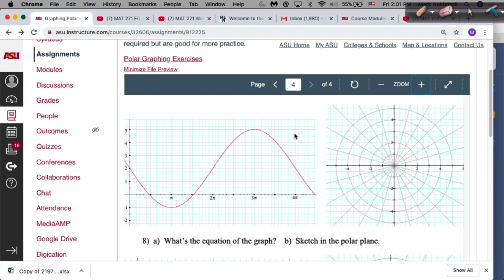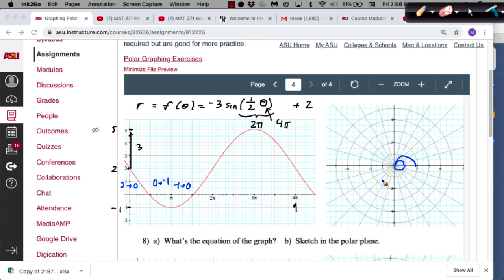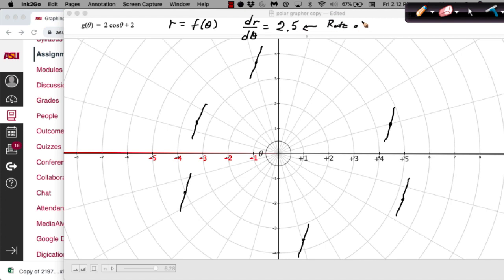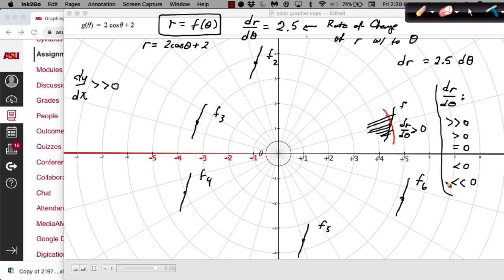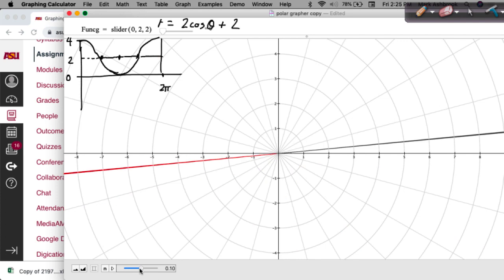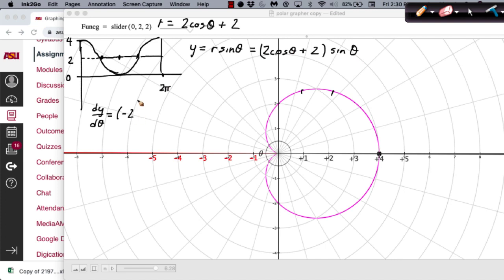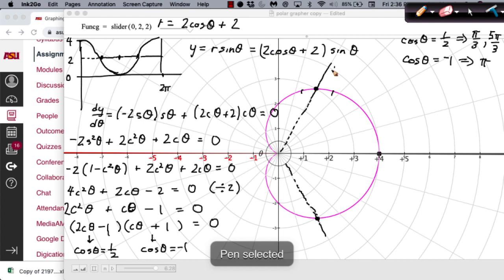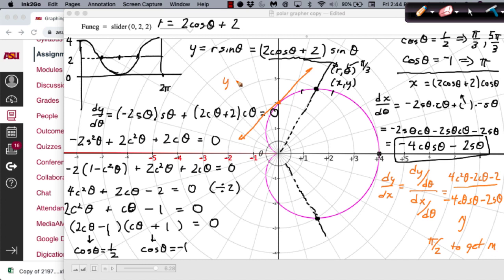MAT 271 Fri Dec 6: Calculus of Polar Functions